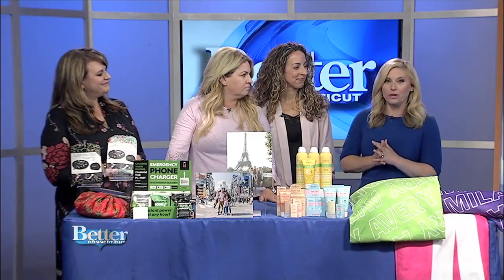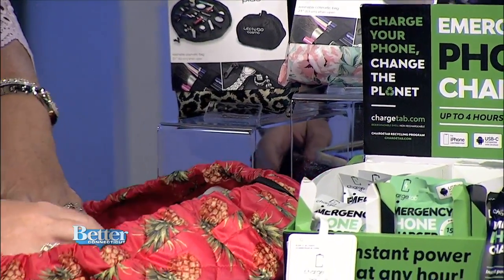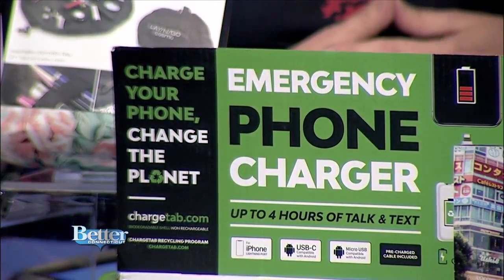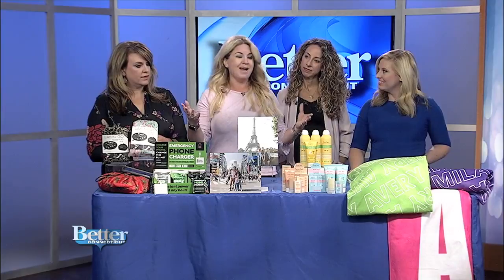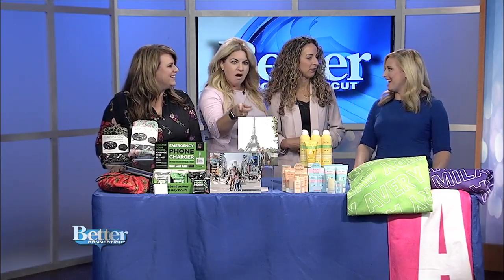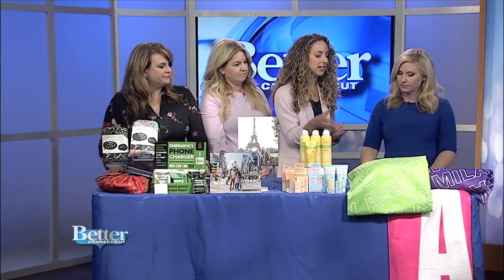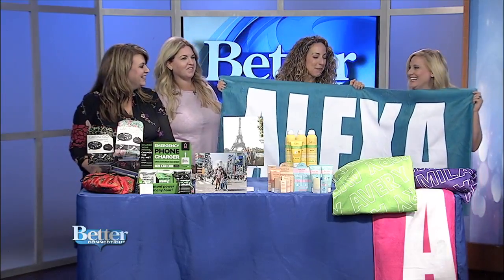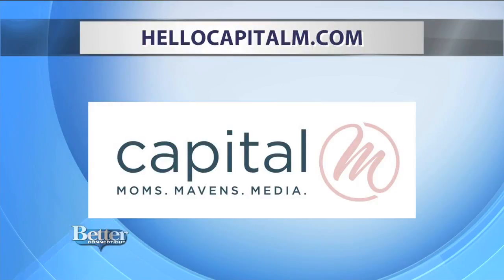Summer Vacation Travel Tips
Are you getting excited for whatever vacation you have planned for the summer?  Carly Dorogi and Sherri French from Capital M Moms are showing us family solutions as you get ready to plan your trip.